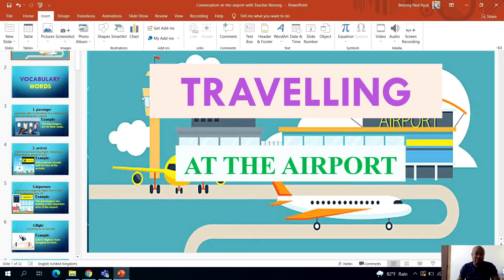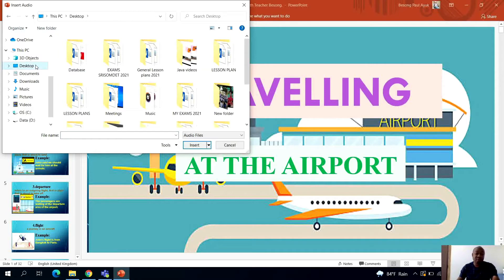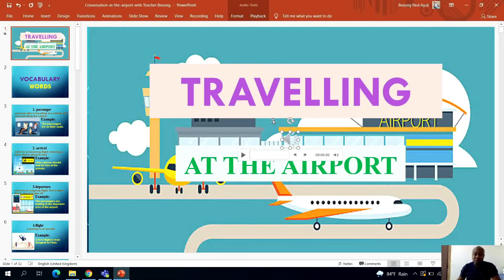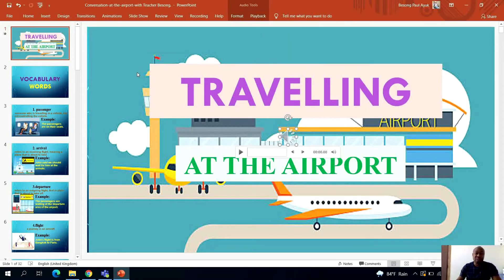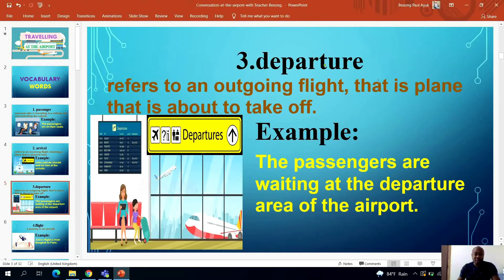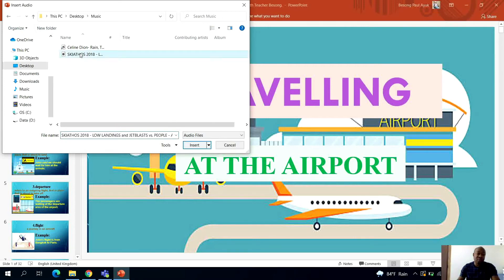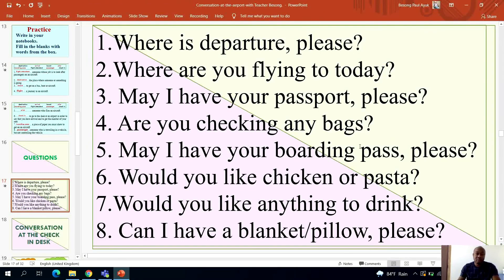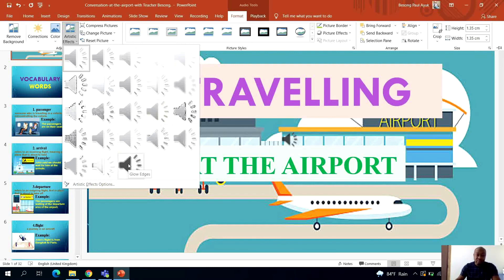How to Add and Delete Background Sound on PowerPoint presentations on all slides with Don Besong101.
PowerPoint Presentations are a way of attracting audience towards your views and arguments. It is one of the most helping factors behind success of every meeting. There are various uses of power point presentations, some of them are integrated. The most popular uses of power point presentations are in modern days learning, corporate training sessions, business and marketing meetings, and sales gatherings. Power point is an essential ingredient of every corporate training session. Top executives and manager (marketing and sales) use this powerful tool to train their junior's or associates to give them better, interactive and more effective training. It's always beneficial and less time consuming for corporate trainers, if they use these tools in their sessions, it generates more results. So to add or delete background sounds on your PowerPoint Presentations is always essential.